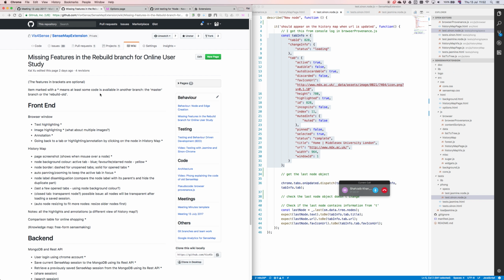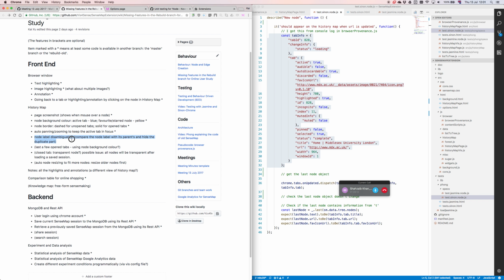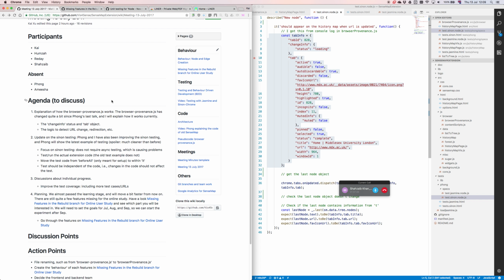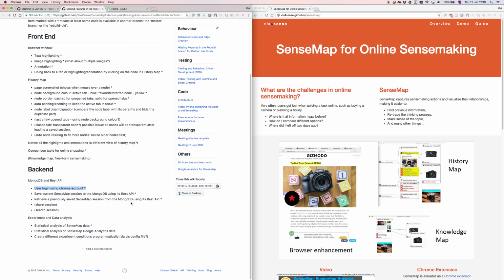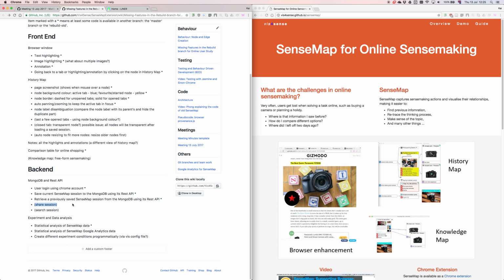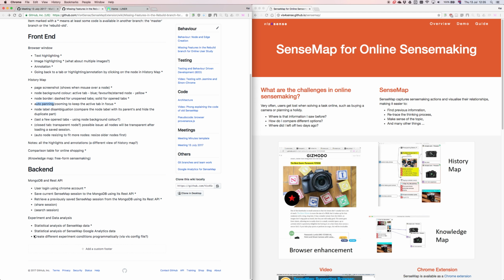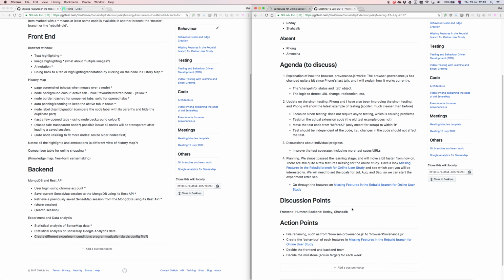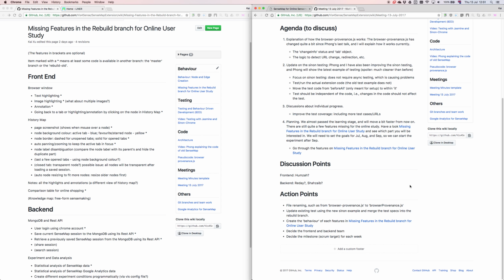missing features explanantion